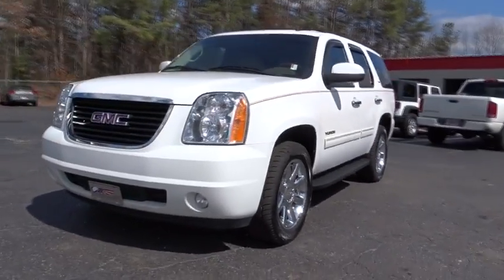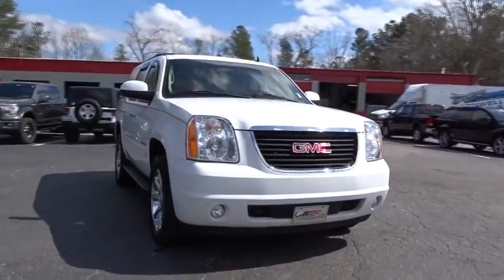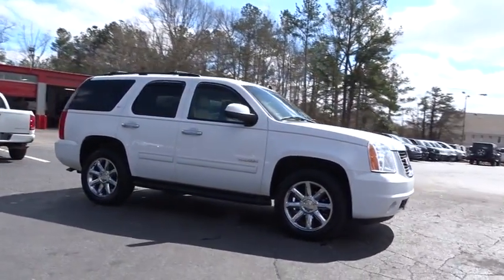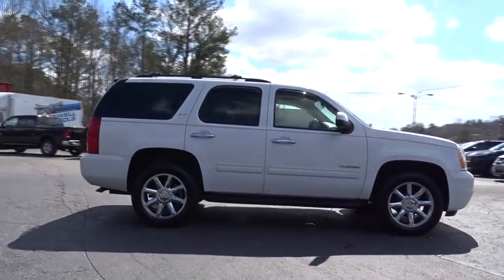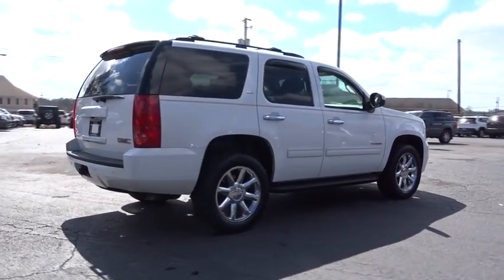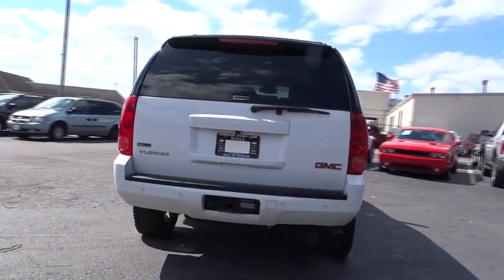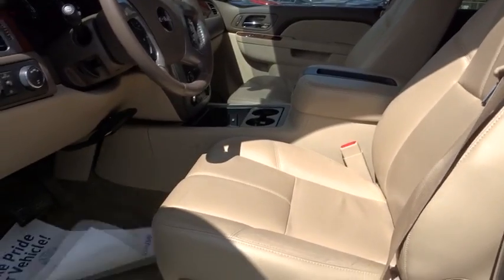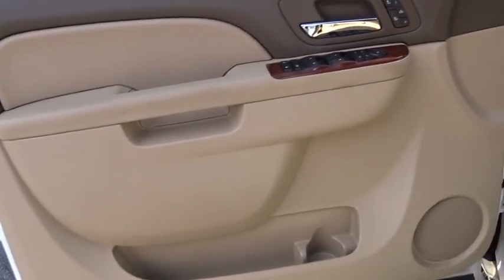2010 GMC Yukon Johns Creek, Buford, Athens, Duluth, Gainesville, GA P10602A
2010 GMC Yukon

4345 Bufrod Dr.

Look at this 2010 GMC Yukon SLT. Its Automatic transmission and Gas/Ethanol V8 5.3L/325 engine will keep you going. This Yukon features the following options: XM Radio (subscription required), Wipers, front intermittent wet-arm with flat blade and pulse washers, Wiper, rear intermittent with washer, Windows, power with driver Express-Down and lockout features, Wheels, 4 - 17 x 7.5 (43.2 cm x 19.1 cm) bright aluminum, sport (Not available with (PCQ) or (PCX) SLT Chrome Package, standard on 4WD.), Wheel, 17 (43.2 cm) full-size, steel spare, Warning tones headlamp on, key-in-ignition, driver and passenger buckle up reminder and turn signal on, Visors, driver and front passenger illuminated vanity mirrors, padded with cloth trim, extends on rod includes corner storage pockets on back of visors, Shale-colored, Universal Home Remote includes garage door opener, programmable, and Transmission, 6-speed automatic , electronically controlled with overdrive, tow/haul mode and tap up/tap down shifting. Test drive this vehicle at Mall of Georgia Chrysler Dodge Jeep, 4345 Buford Dr., Buford, GA 30518.